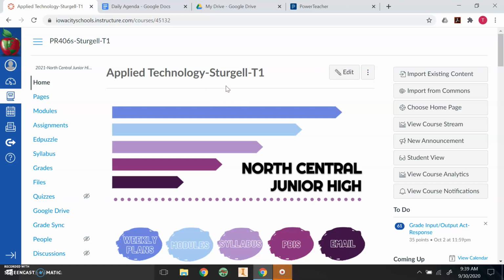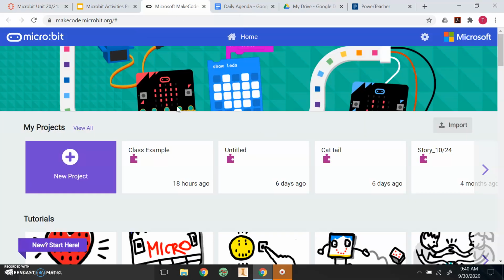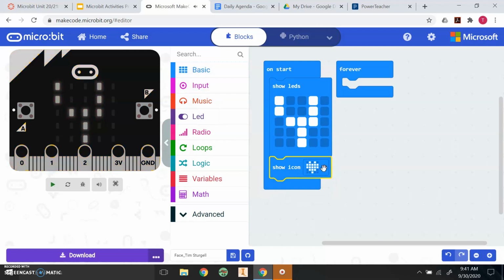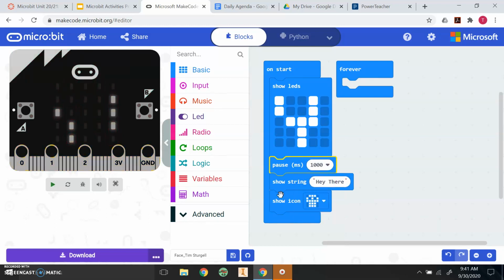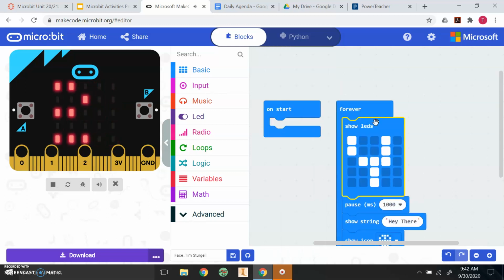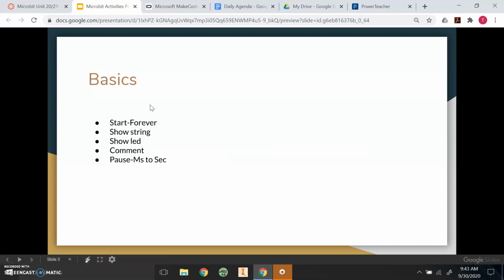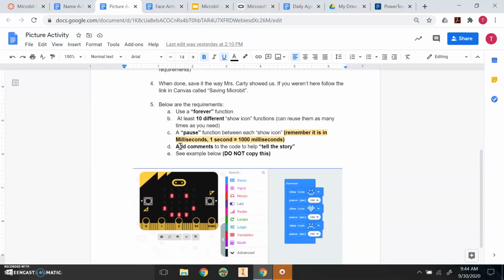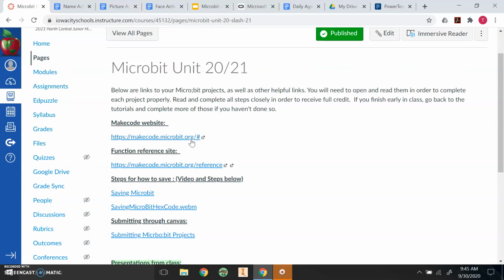Intro to Microbit (Projects 1-3)